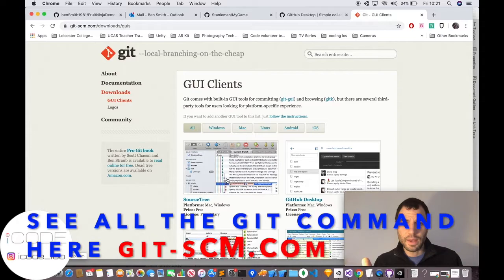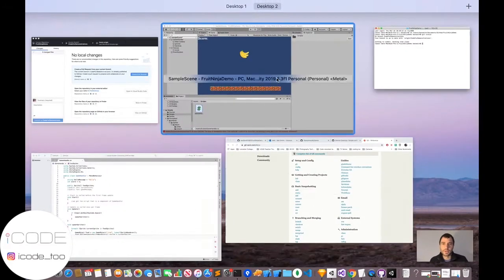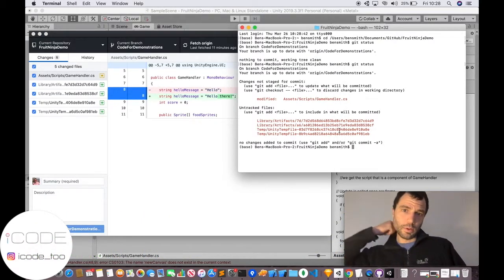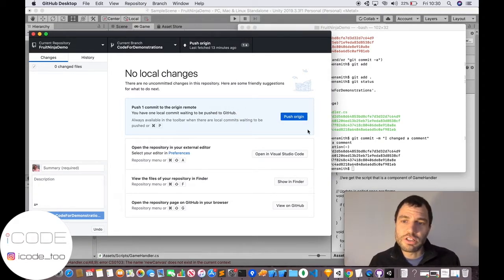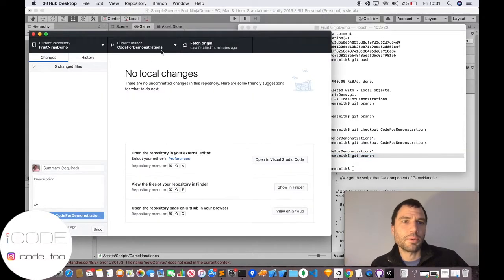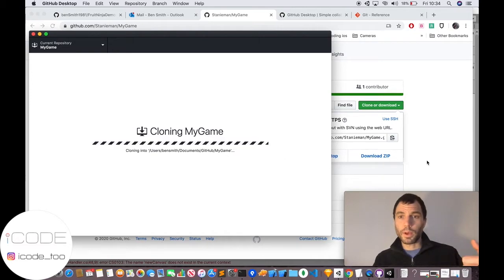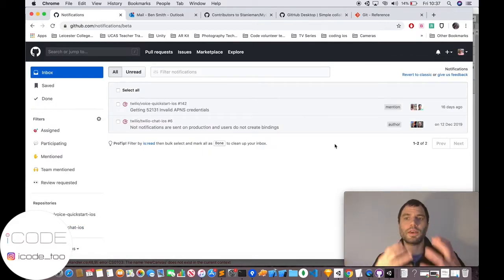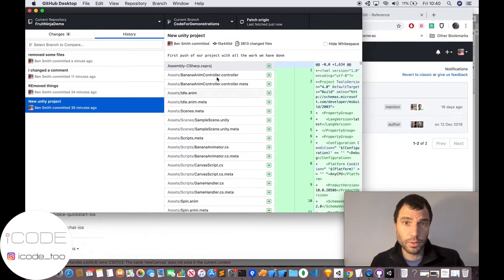8 (optional) - Understanding the git commands through the terminal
To understand git properly the best way is to use the terminal, we will run through:
- How to use git in terminal and how it is the same as with GUI
- Git commands: Commit, Add, Push, Branch, Checkout